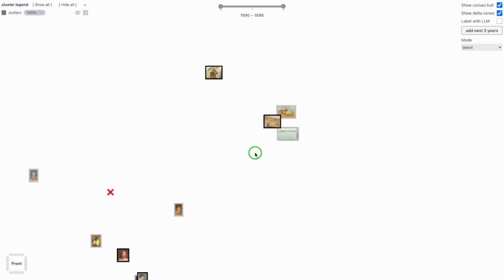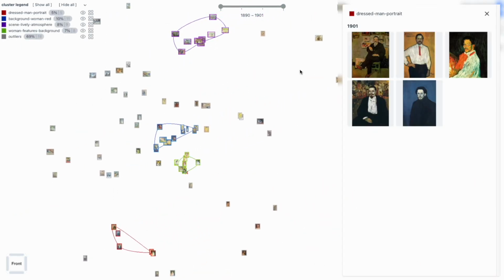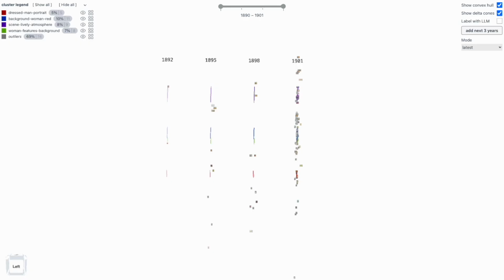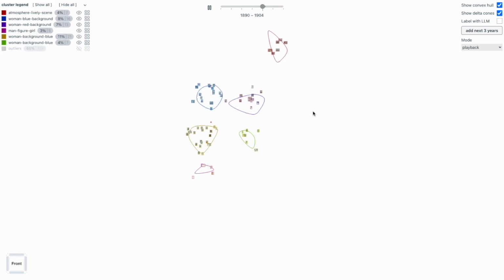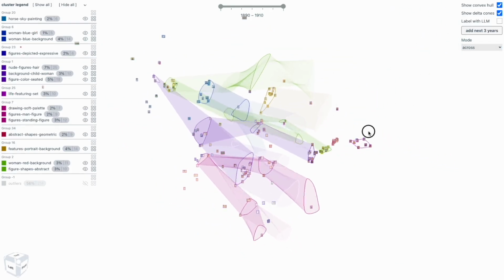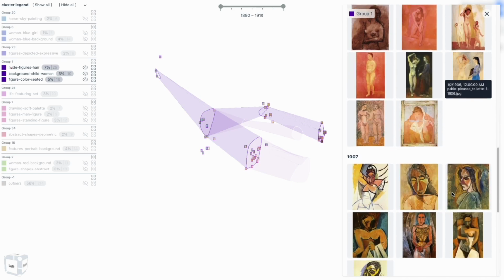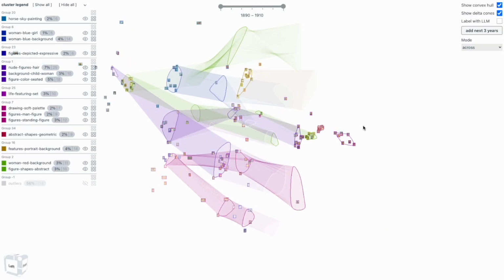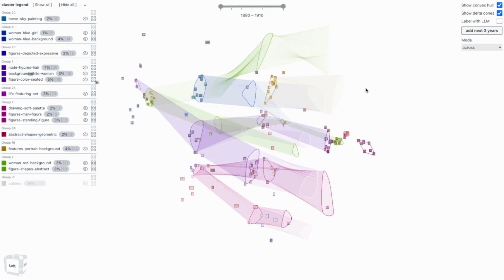Chronotome Demo | Picasso Paintings Scenario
Presented at IEEE VIS 2025
Awarded Best Short Paper Honorable Mention